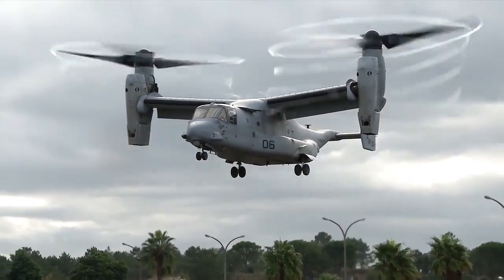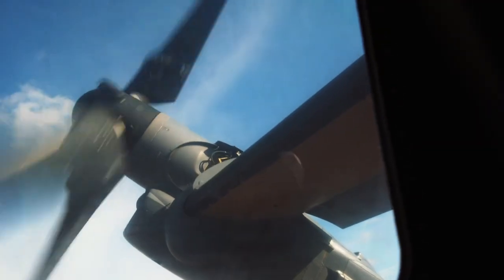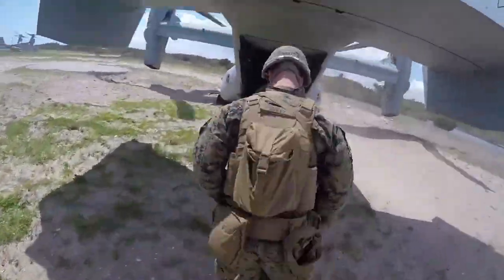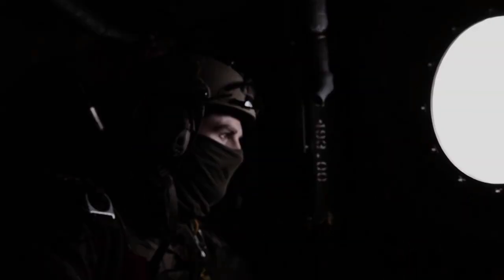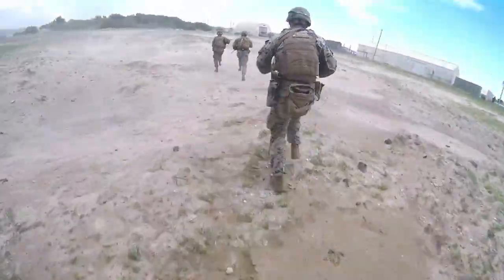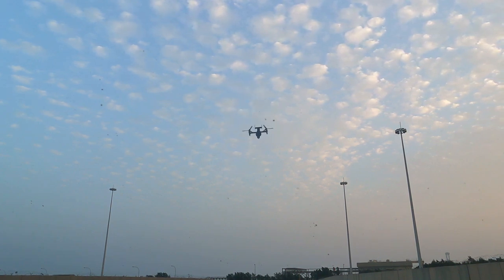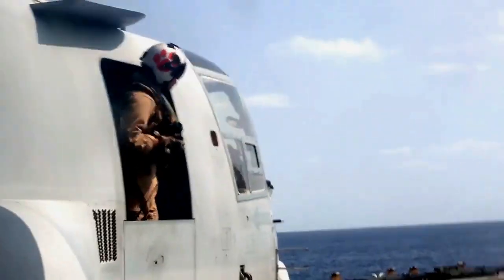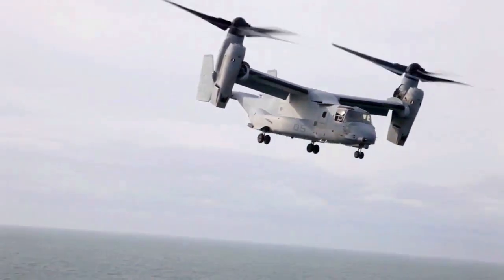MV-22 Osprey : The Amazing Aircraft That Can Do It All!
Welcome back friends to the Basic Tech Channel. Today, we will discuss a very special theme, namely "MV-22 Osprey: The Amazing Aircraft That Can Do It All"
MV-22 Osprey is a groundbreaking aircraft that seamlessly combines the capabilities of a helicopter with those of a fixed-wing aircraft. Its unique design features tiltrotor technology, enabling it to take off and land vertically like a helicopter while also achieving the speed and range of a turboprop airplane. This revolutionary aircraft boasts versatility, adaptability, and a wide array of functionalities that make it stand out in the aviation world.

Basic Tech is a re-upload channel from various sources, with the aim of informing facts about military vehicles around the world.